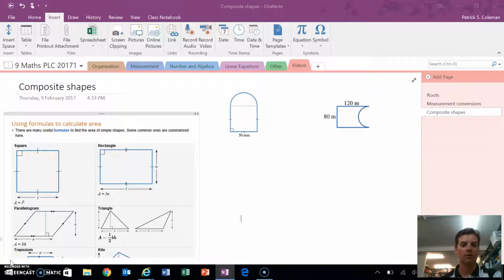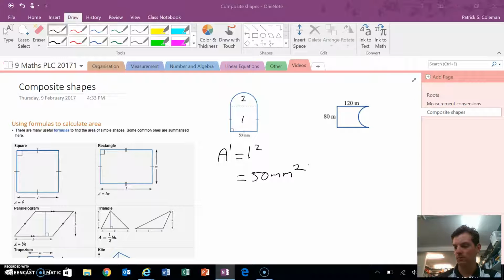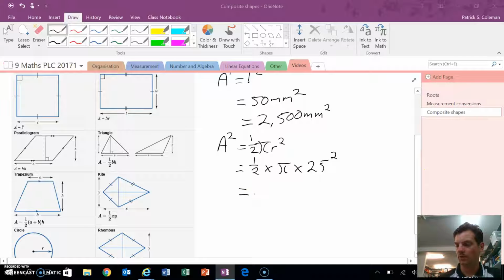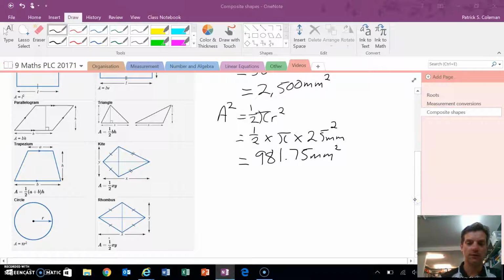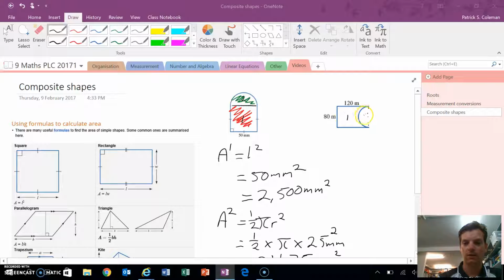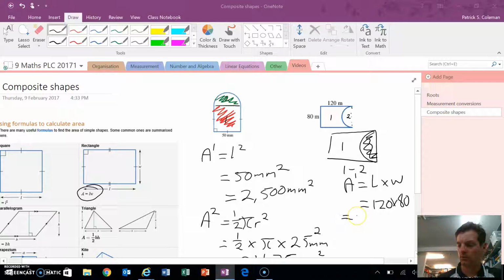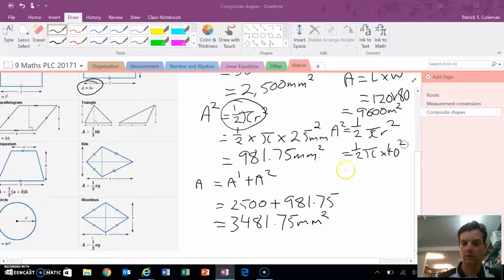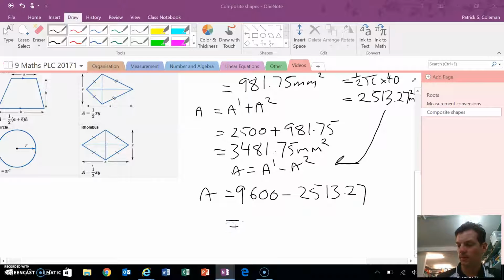area of composite shapes